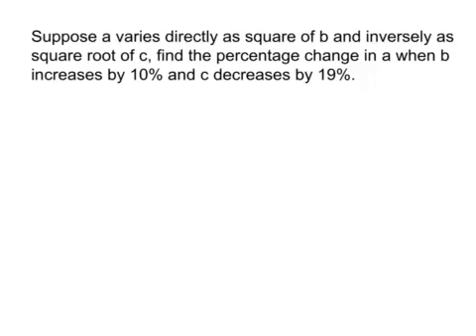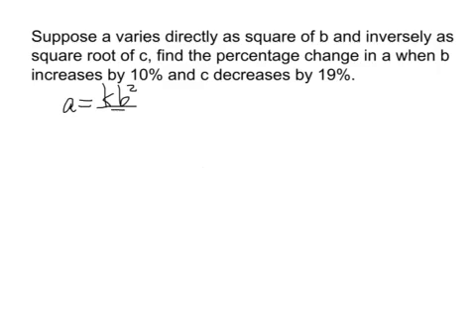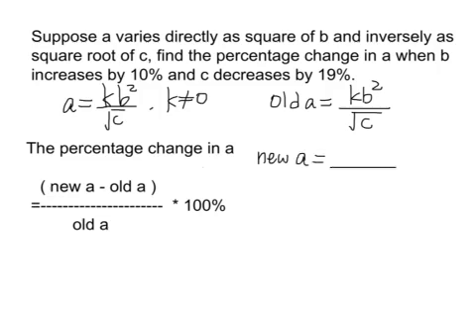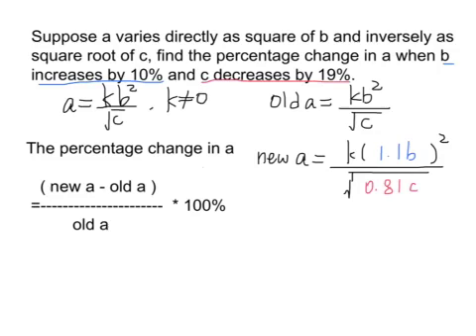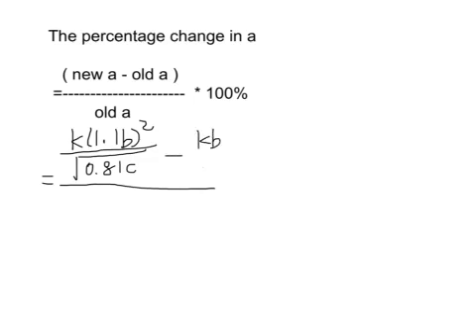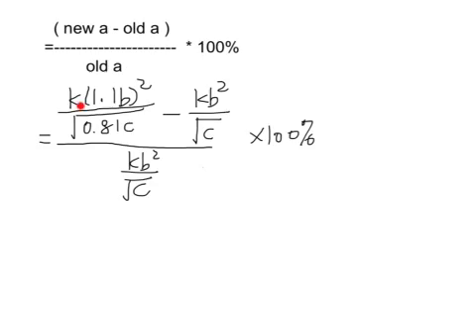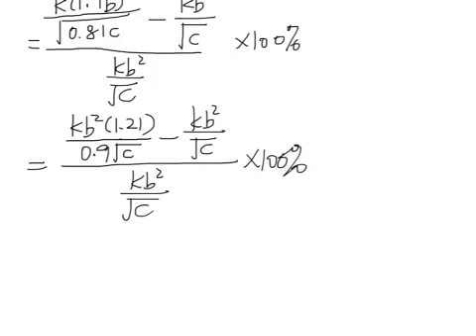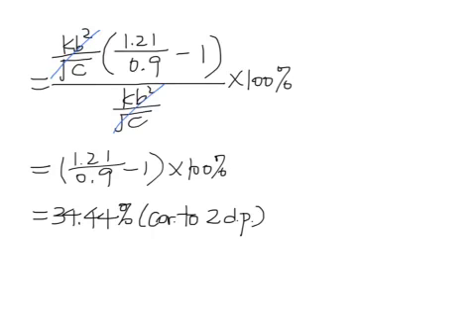S5 Variations- Joint Variation 01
Type 2 question that applies to other kinds of variations as well:
Finding percentage change